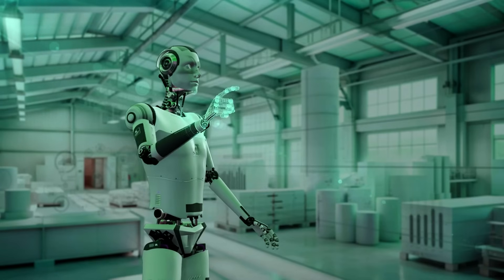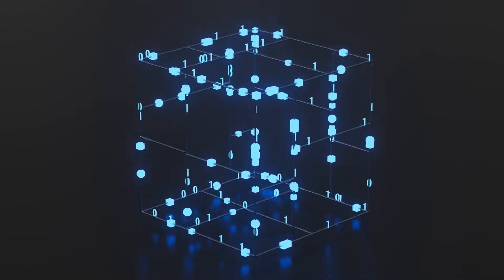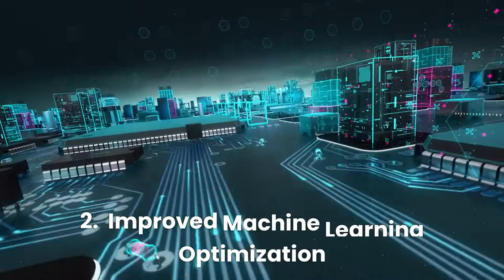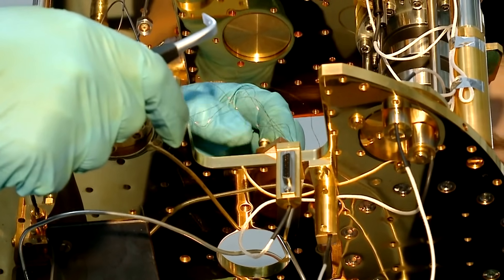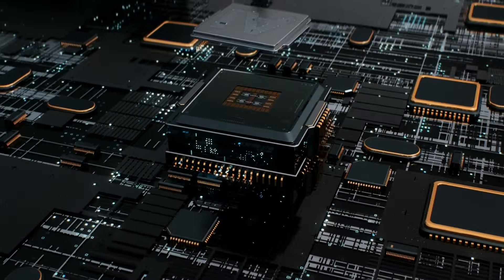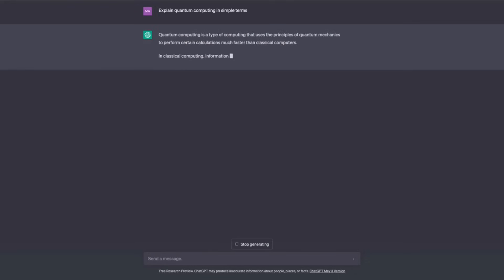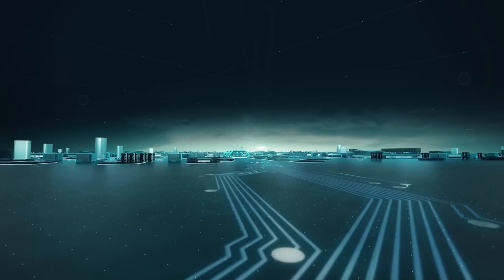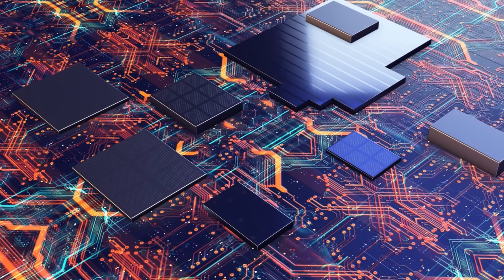Exploring the Future of Artificial Intelligence with Quantum Computing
Explore the future of artificial intelligence with quantum computing in this video. Learn about the intersection of quantum computing and AI technologies and how they are shaping the future of technology.

0:00 What is the role of AI?
0:28 What is quantum computing?
1:01 How quantum computing will benefit AI?
1:05 Faster Data Processing
1:34 Improving the machine learning optimization
2:11 Solving complex problems
3:11 Enhancing natural language processing
3:56 Quantum Machine Learning
4:34 Challenges to overcome by quantum computing